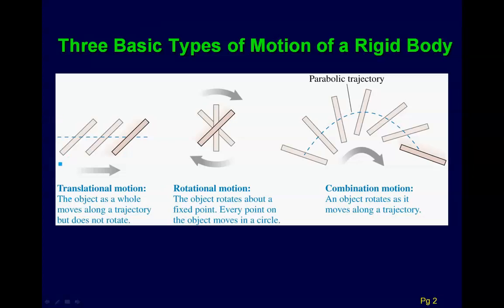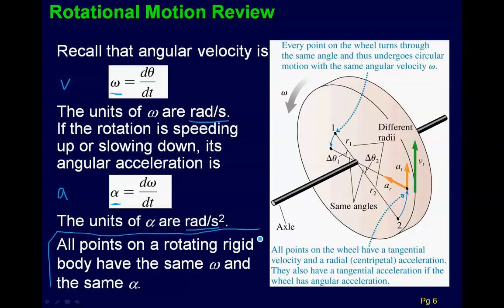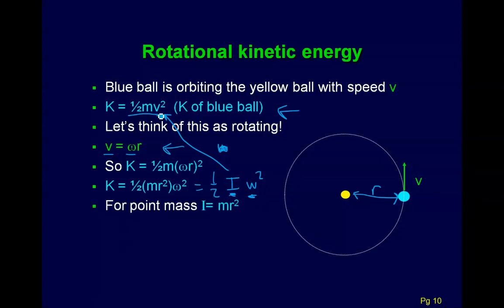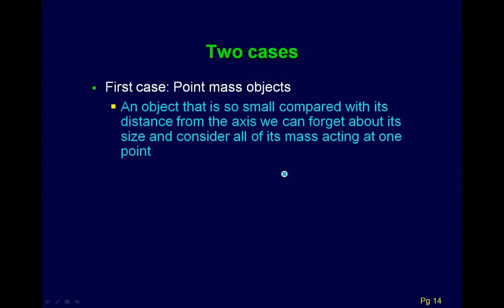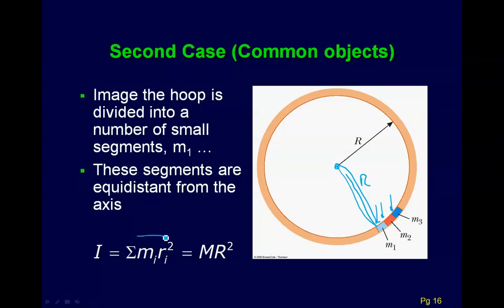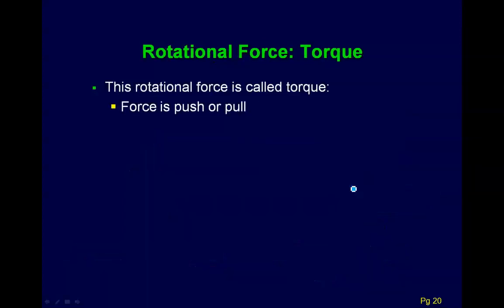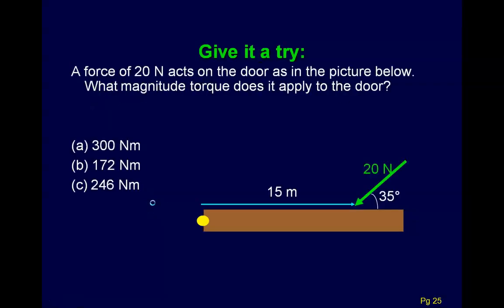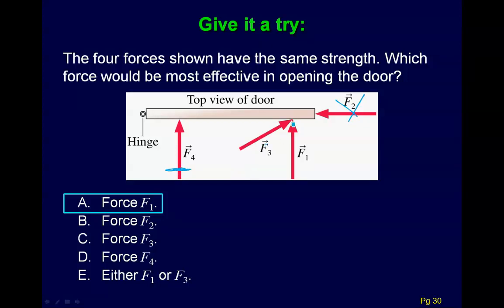Rotational Motion 1